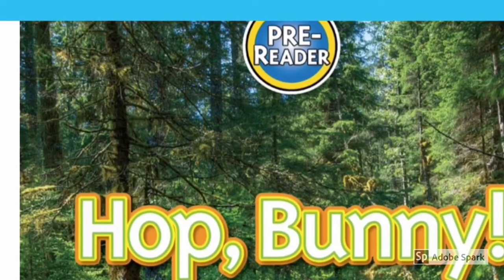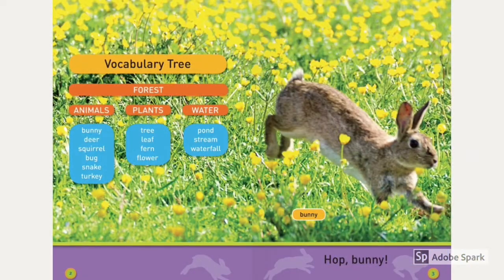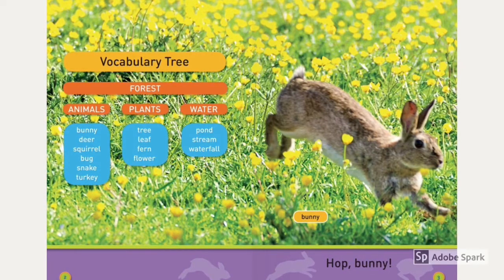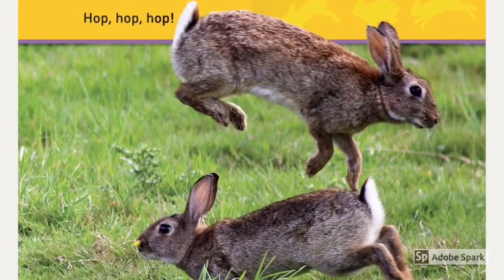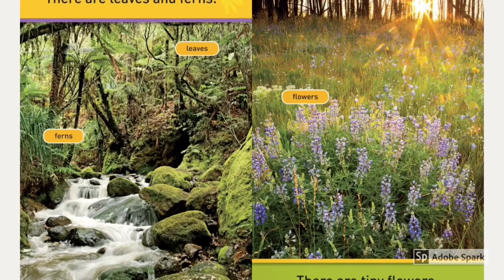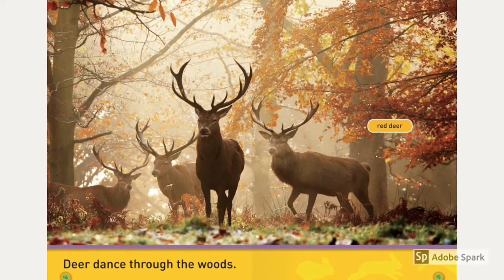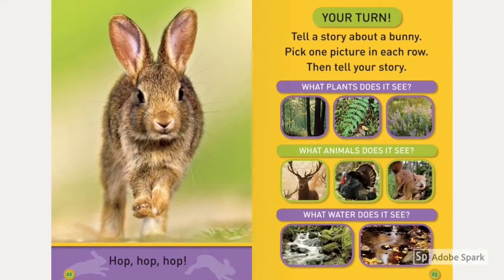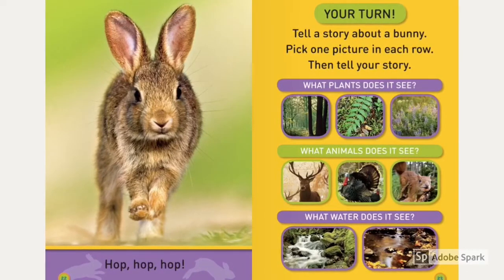National Geographic Readers: Hop, Bunny!: Explore the Forest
hop bunny explore the forest
The National Geographic Readers series has expanded beyond elementary school levels to reach children at the very beginning of their lifelong relationship with reading. Hop, Bunny! uses simple vocabulary and fun pictures to capture the interest and help develop the skills of beginning readers. The cuteness, humor, and fun information make this new reading experience a treat. hop bunny explore the forest